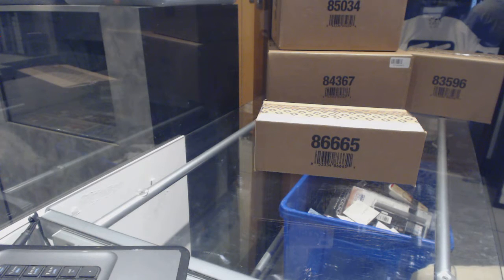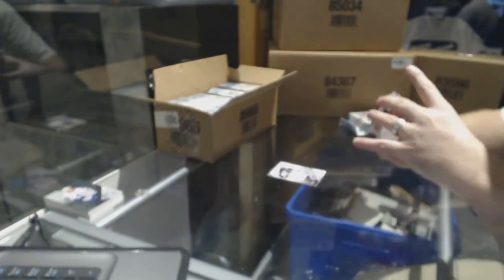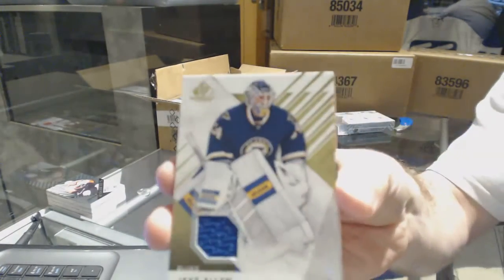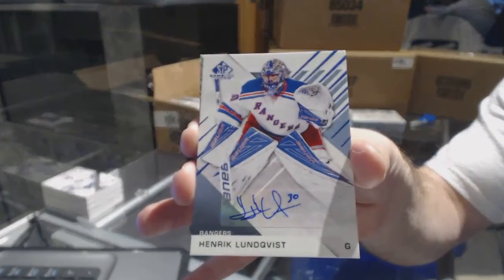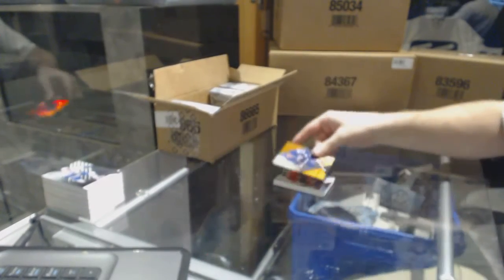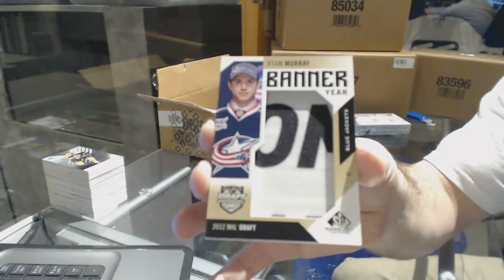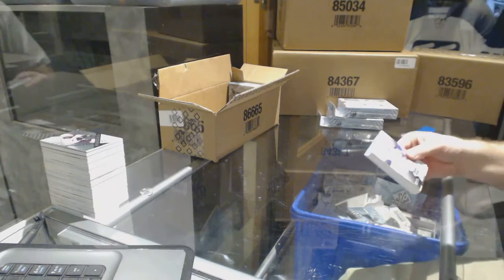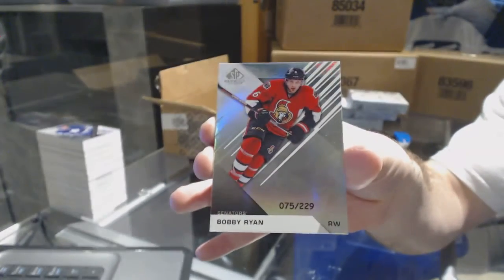16-17 Upper Deck SP Game Used Hockey 10 Box Case Break - C&C GB #6955